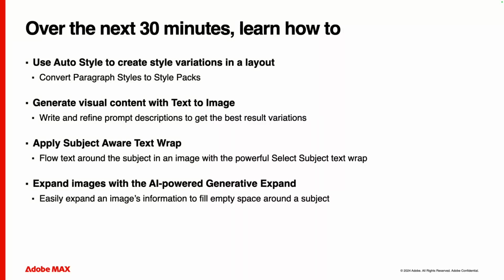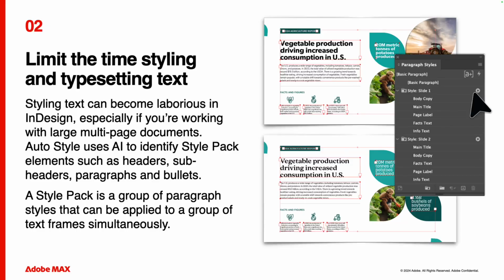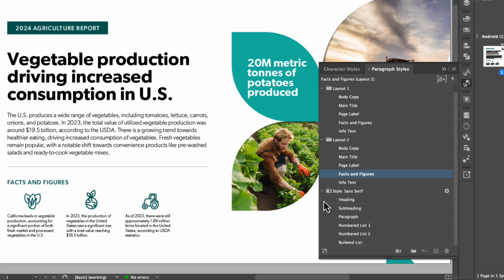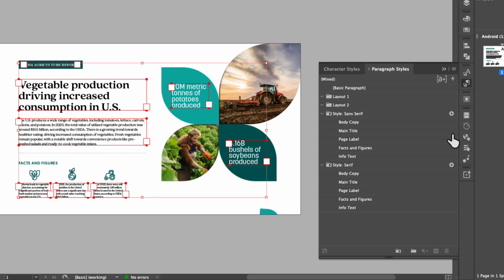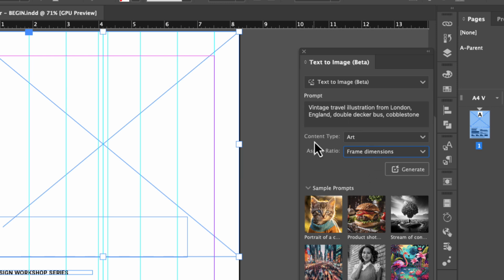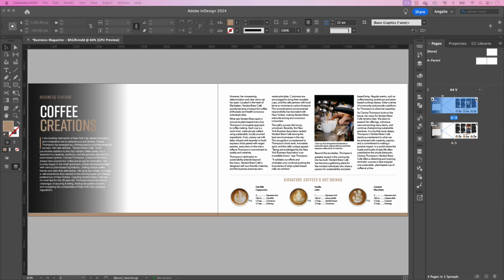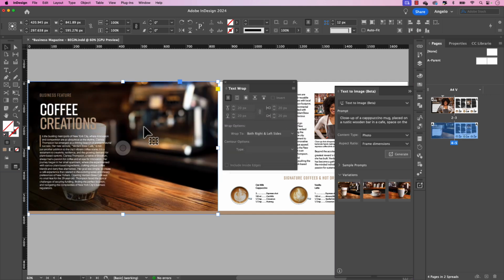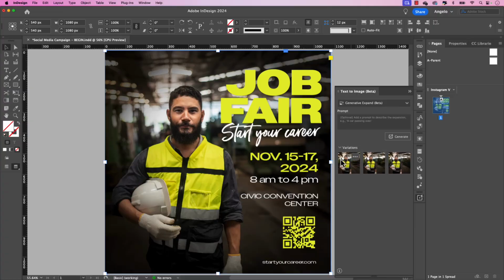Techniques to Maximize Automation and AI Tools in InDesign | Adobe Creative Cloud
Save time and improve your workflow by using some key InDesign smart automation tools and new AI features. Join visual designer, instructor, and content creator Angelo Montilla as he shares his essential timesaving tips to create stunning layouts for print and web. Discover how to select and style multiple text frames seamlessly, generate AI artwork on the fly, and much more.

In this online session, you’ll learn how to:

Use Auto Style to create style variations in a layout and improve your workflow
Generate images using text prompts with Text to Image (Beta)
Apply Subject-Aware Text Wrap to the main artwork in a layout
Take advantage of other new generative AI features that make editing content a snap